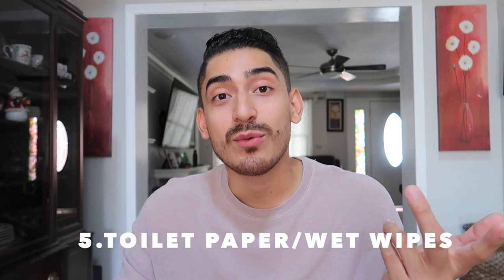17 Things to pack in a MILITARY care package!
Hey guys in this video I talk about what to send in a military care package to your loved one if they are stationed on an aircraft carrier. This is a list that I made while I was on deployment. These are the Top 17 things that I wish would have been sent to me in a military care package.